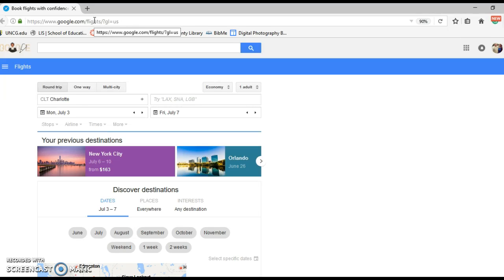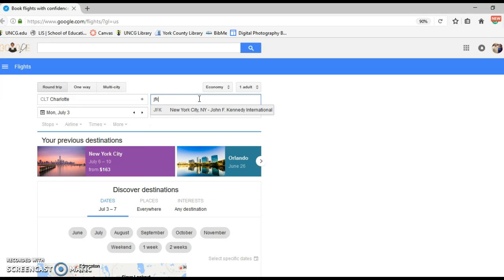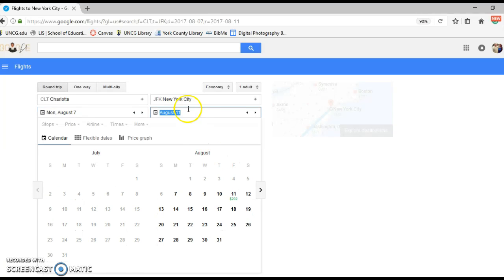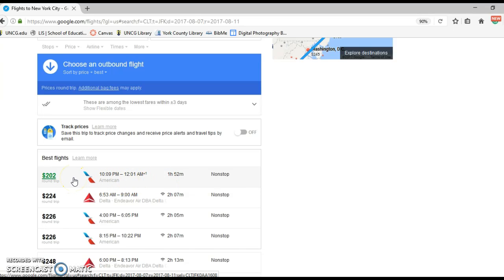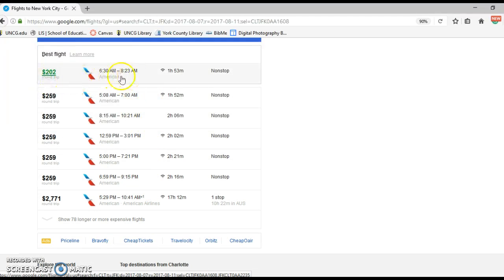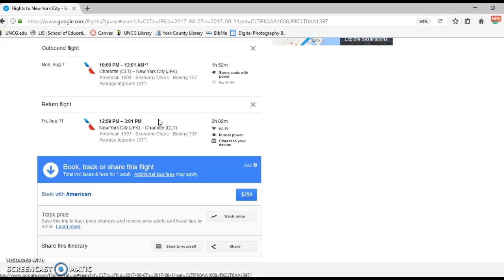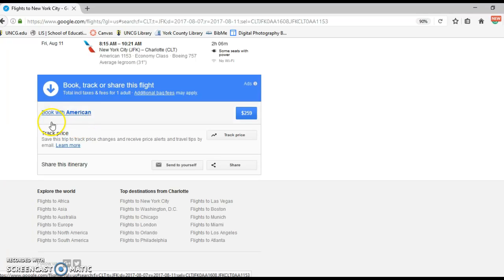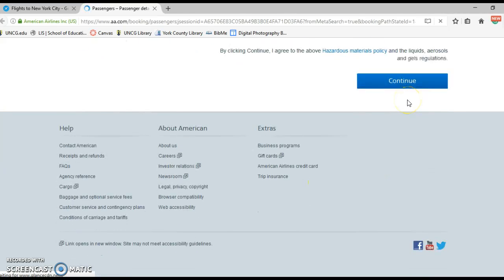Google Flights Overview